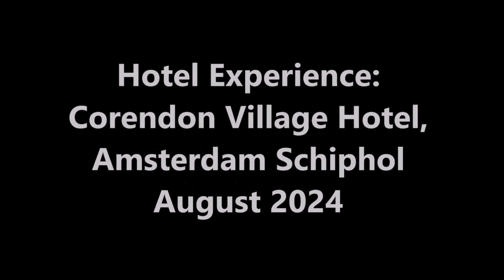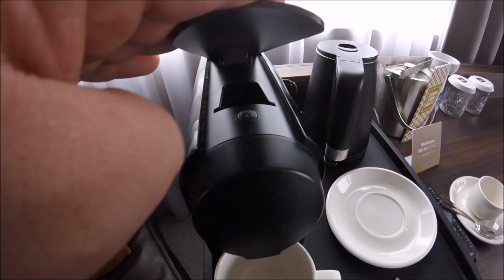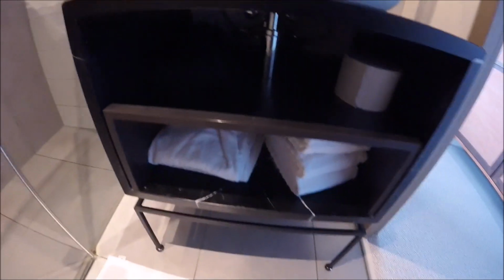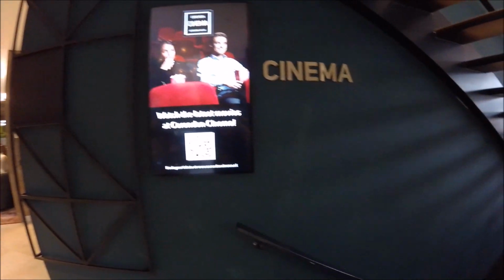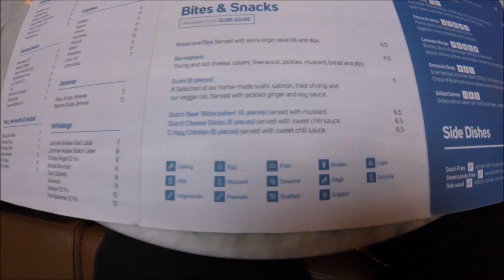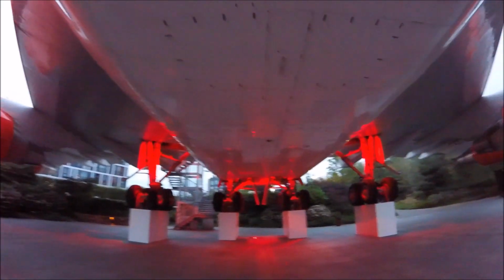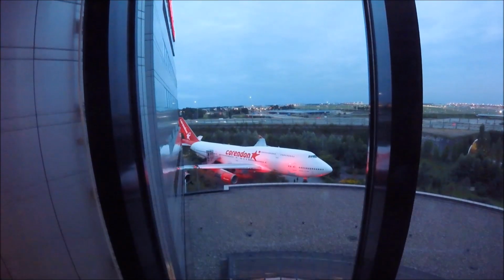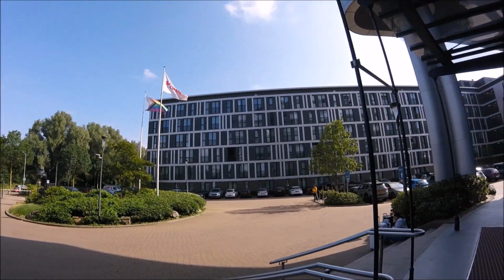Hotel Experience: Corendon Village Hotel, Amsterdam Schiphol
This is one of the coolest hotel's I've ever stayed at!
Welcome to the Corendon Village Hotel just off Schiphol Airport in Amsterdam, home to a really immersive hotel complex as well as being home to a Boeing 747-400 that you can tour inside & outside for 3 Euros!